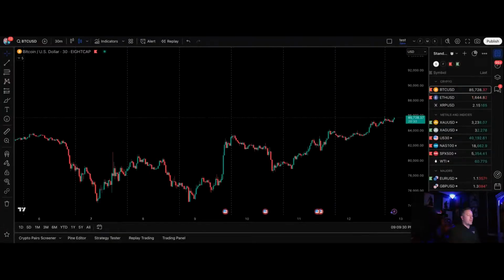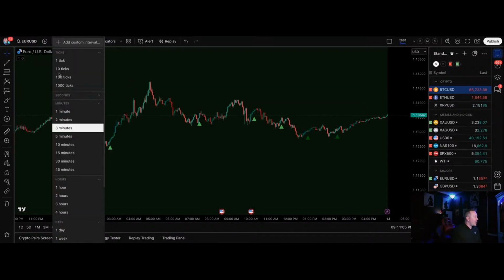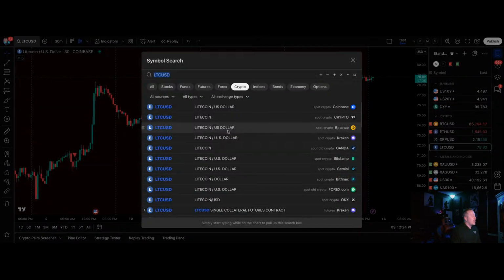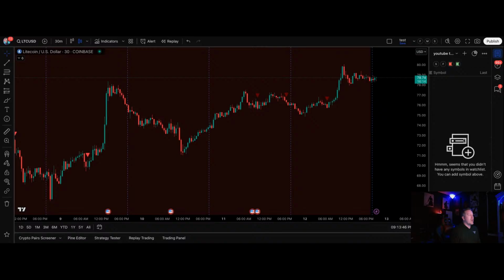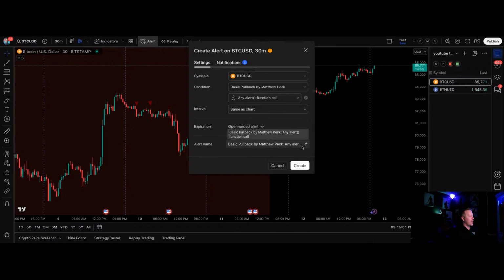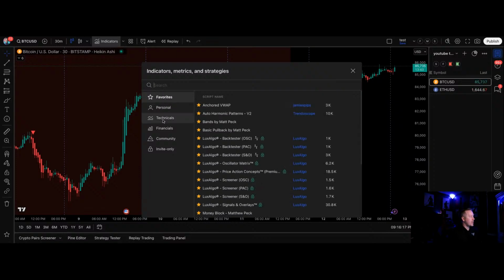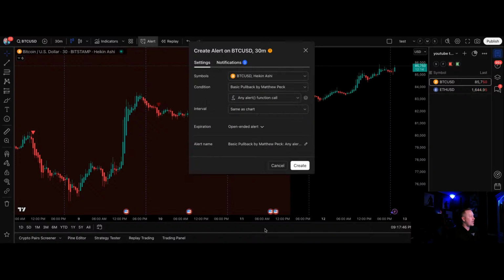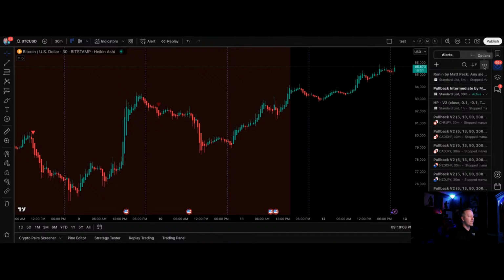Tradingview Basics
Learn some tradingview basics. How to add indicators, make watchlist and set alerts for indicators.